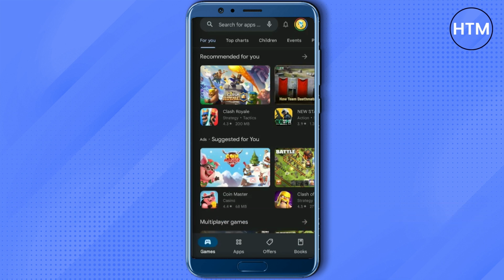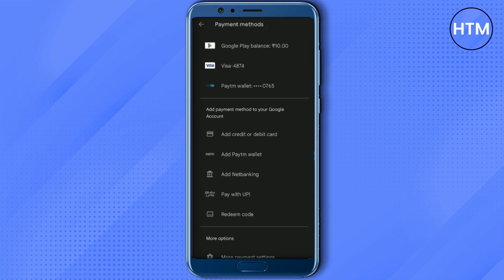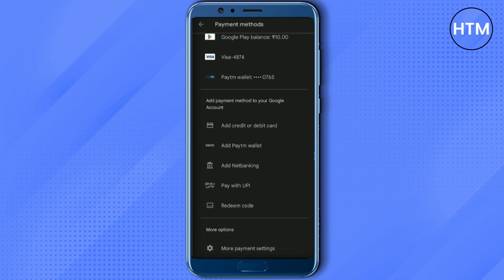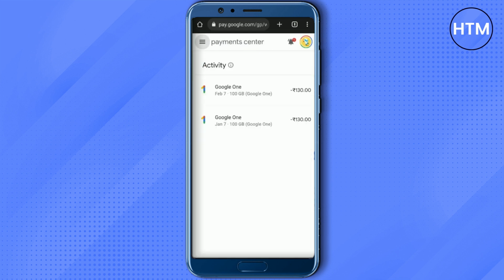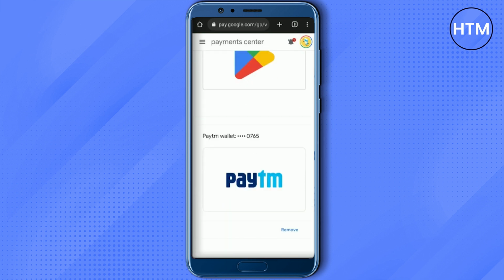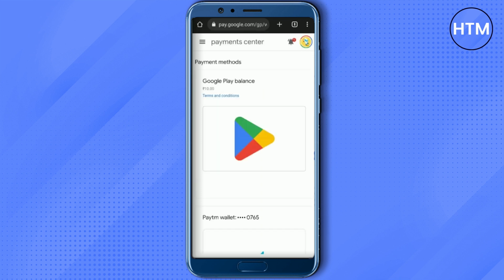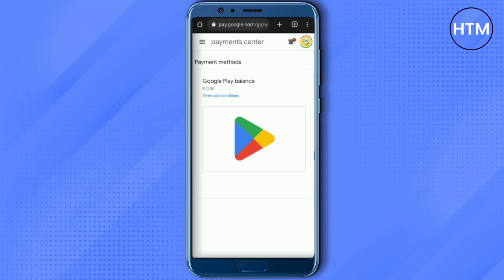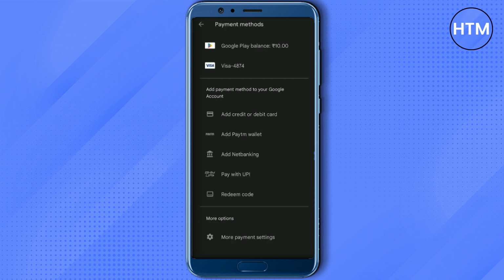How To Remove Payment Method From Google PlayStore (EASY!)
How To Remove Payment Method From Google PlayStore. It’s a very easy tutorial, I will explain everything to you step by step.